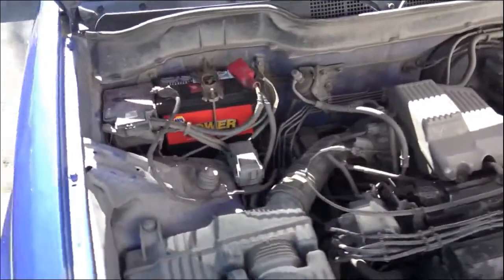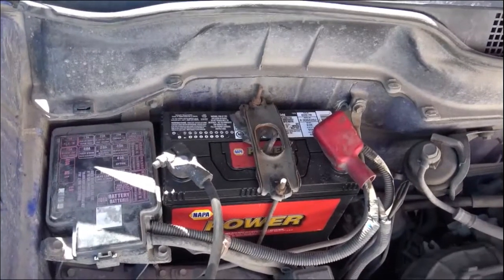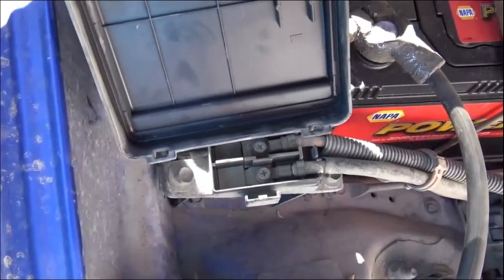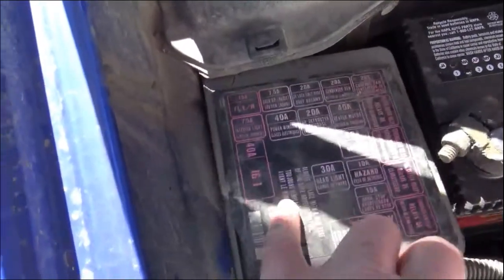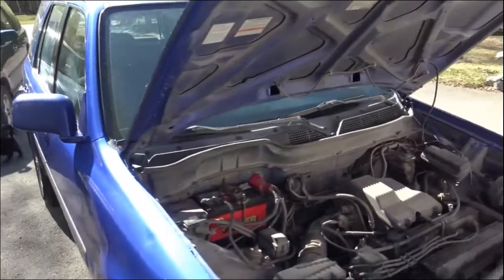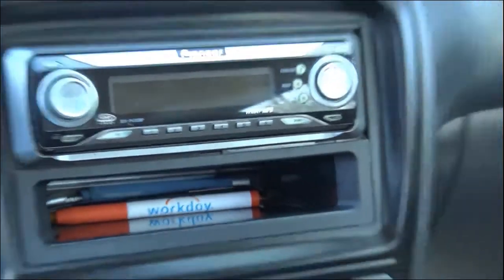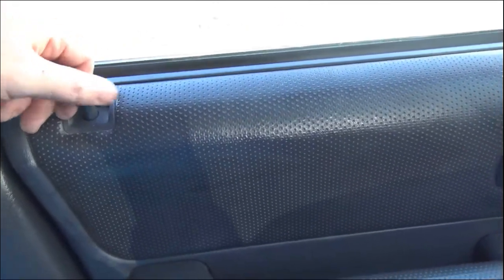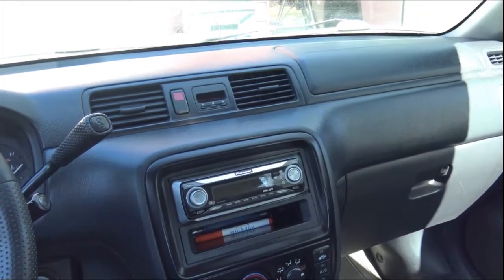Honda CRV - Dead Battery Fix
I had a problem with the wiring to my door locks have a short circuit somewhere.  There's a quick and easy way to disable the power door locks and prevent your battery from draining, if you find this happening to your older model Honda CRV (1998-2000).